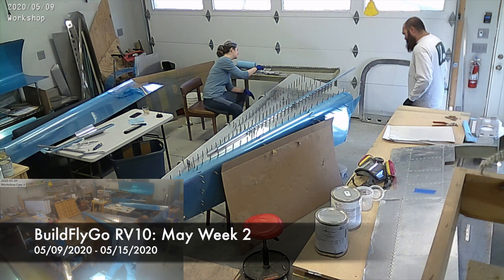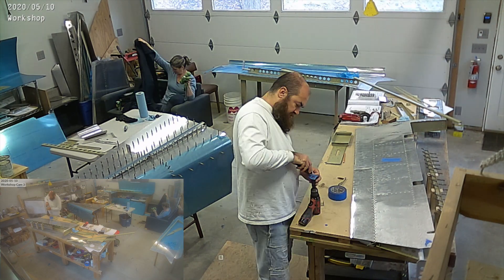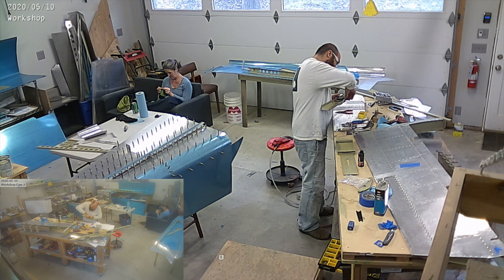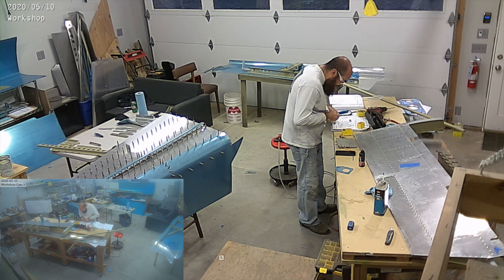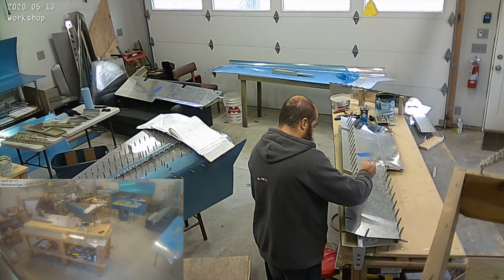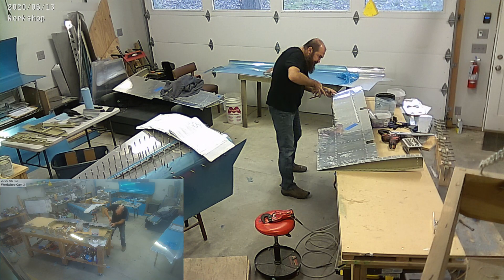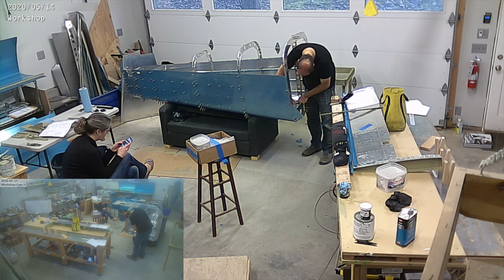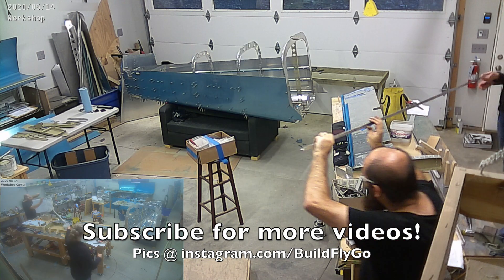RV10 Build: May 2020 - Week 2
Not a ton of progress this week. Finishing up the elevators and the tailcone takes shape.